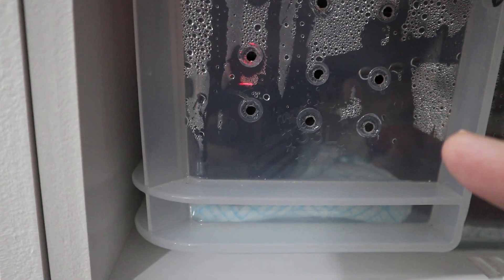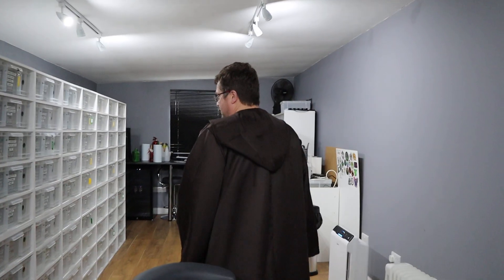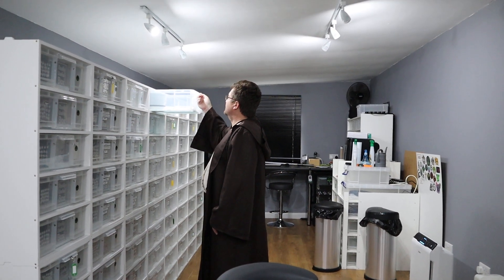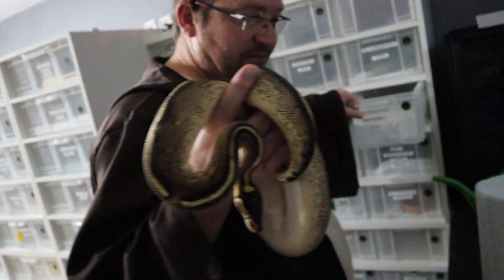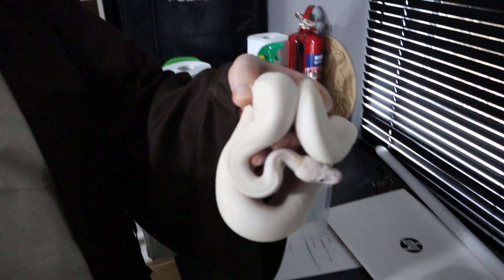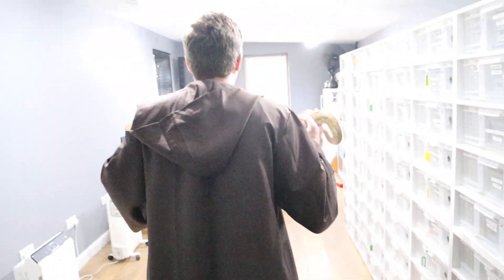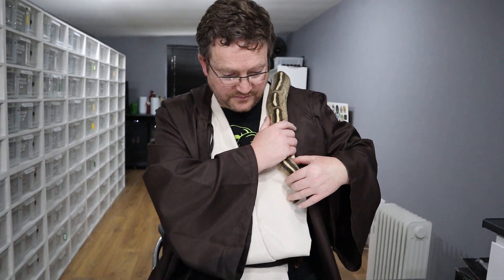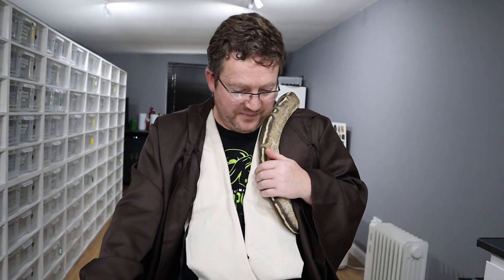Protecting our snakes "Agency" is the key to success in keeping and breeding Ball Pythons.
Giving our snakes a wider choice can greatly enhance the quality of their lives and our happiness as keepers and breeders.

Choice of hide, choice of temperature  and humidity gradients allow our snakes to move freely to the spots that suit them. Effectively allowing them to self regulate as conditions change, but always having a watchful eye over them.

We explore the benefits of movable bowls as opposed to fixed bowls and the possibility of adding two bowls to our rub systems.

We discuss some of the benefits of a varying their diet, different handling options, different breeding and resting options, different enrichment options.

We discuss some of advantages of treating with natural medicines as well as man made remedies. Again giving our snakes the freedom to heal themselves by creating the right conditions for rest supported by medicines where necessary.

Small adjustments in our husbandry can make a large difference over time.

We also look at appropriate times where it may be helpful to manipulate our snakes environment for the benefit of our snakes welfare.

We also feature an update on our Pastel Highway project - with "Electra" our super gravel 1300g girl looking in great shape, just shed out and bonding with her soon to see hubby "Alpha", 615g stunning super pastel Ivory!

Part 3 to follow later .